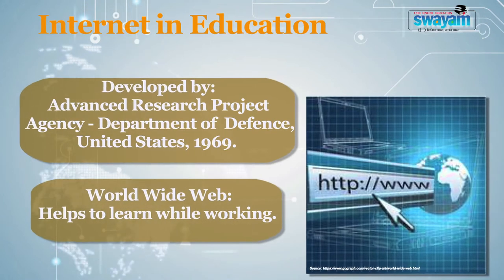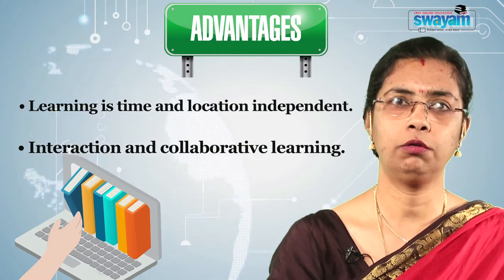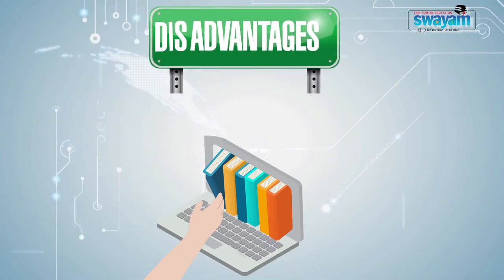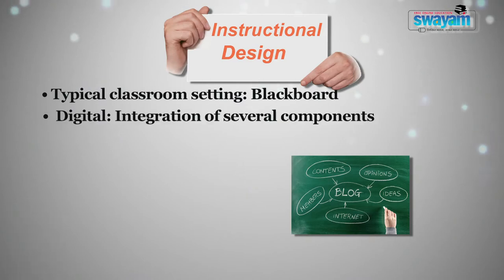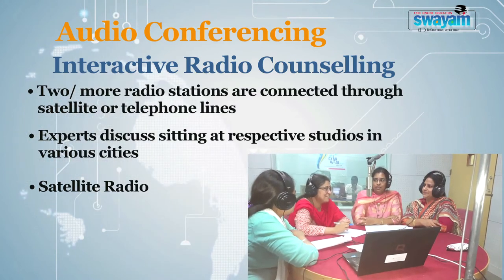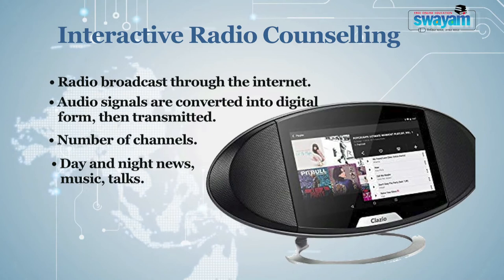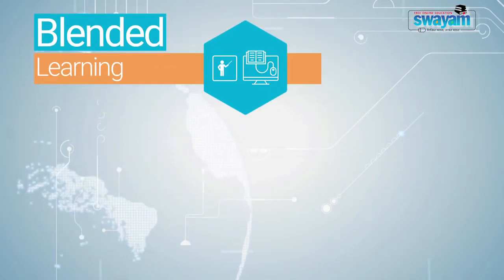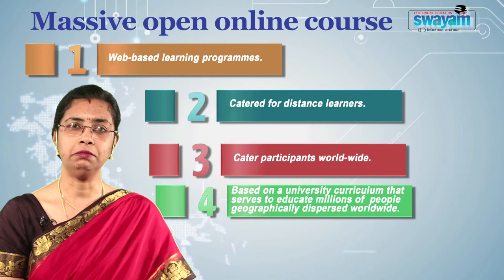Pedagogical Innovations and Research Methodology ARPIT 2018 Digital Learning Environment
The video is about Digital Learning Environment   Module 12  of  ARPIT 2018 Pedagogical Innovations and Research Methodology 2018 under the flagship of Guru Jambeshwar University of Science& Technology Hisar. The content  presenter of this Module is Dr. Sushmita Basker, School of Interdisciplinary and Trans-disciplinary Studies (SOITS), Indira Gandhi National Open University, New Delhi.